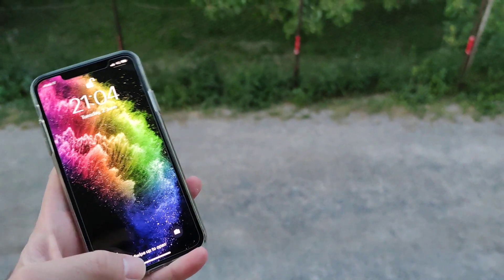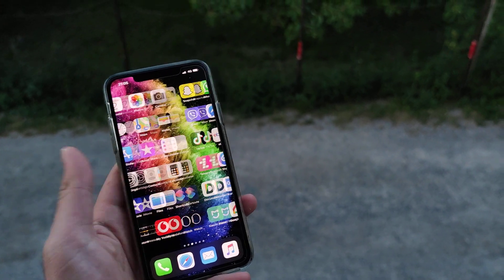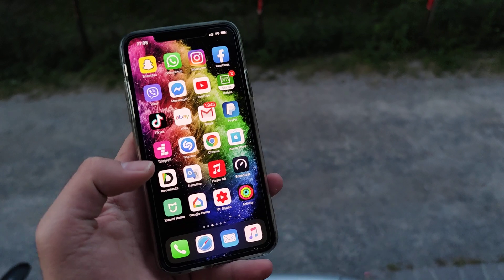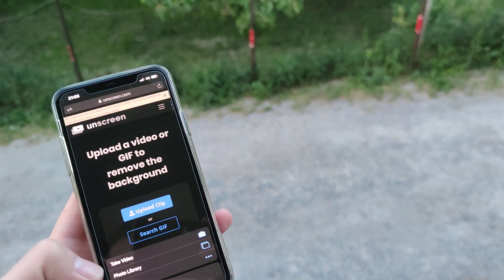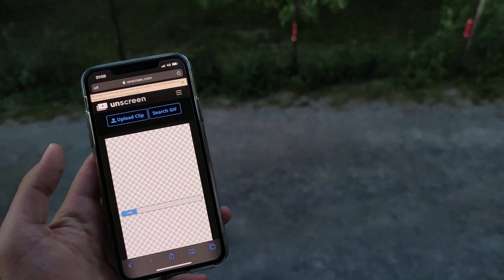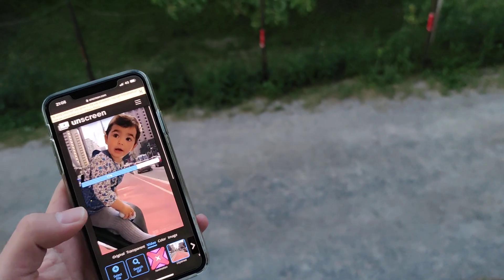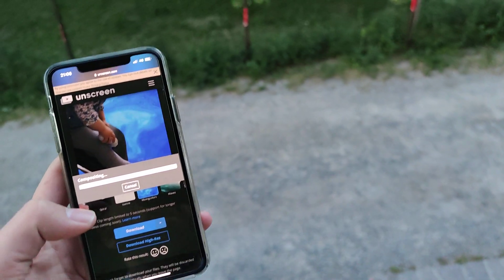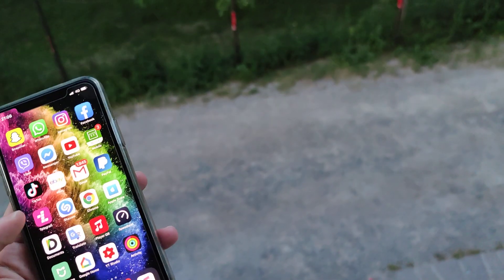Remove Video Background INSTANTLY (That Easy)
Link for the screen eraser